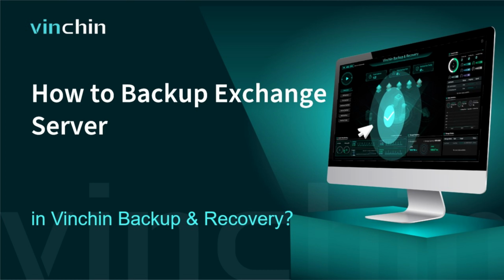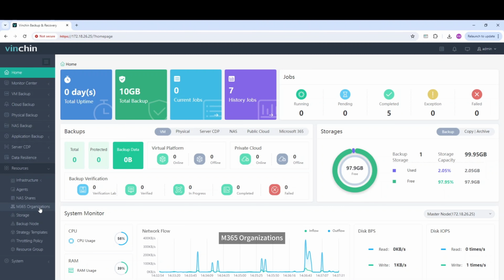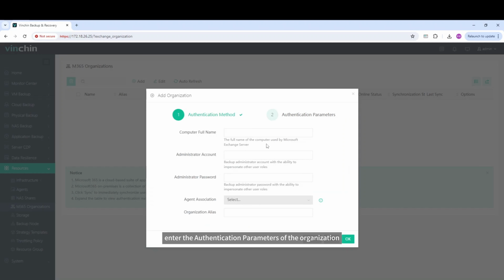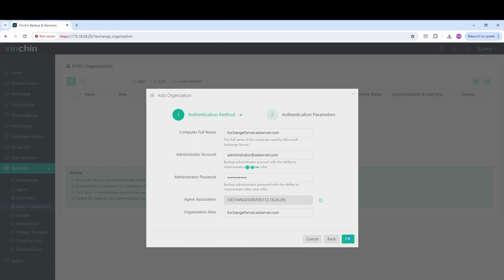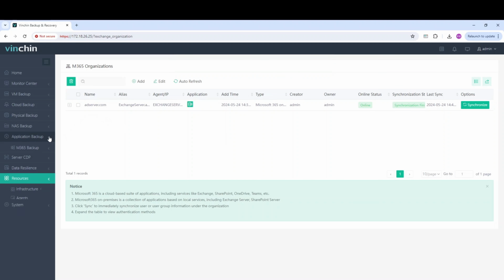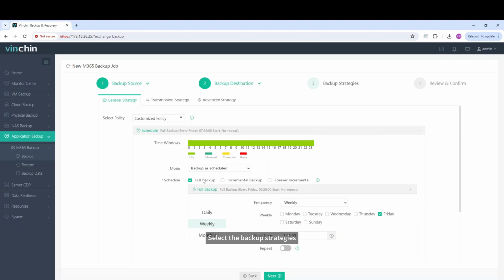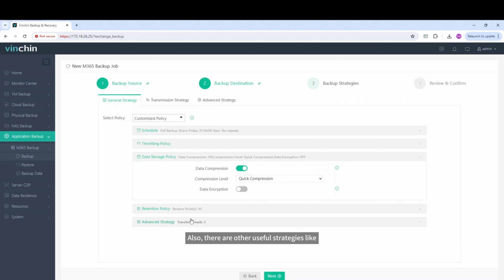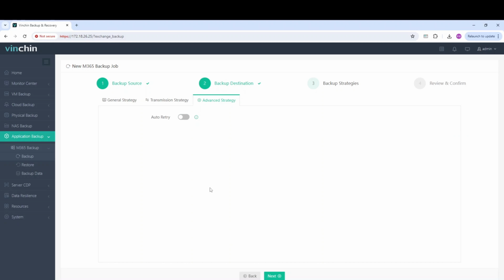How to Backup Exchange Server？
Discover how to efficiently back up your Exchange Server using Vinchin Backup & Recovery. In this tutorial, we walk you through a simple yet powerful backup process that protects your critical emails, calendars, and contacts. Learn how to schedule automated backups, manage storage efficiently, and ensure data availability in case of system failure. Watch now to see how Vinchin helps you secure your Exchange environment with minimal effort and maximum reliability!